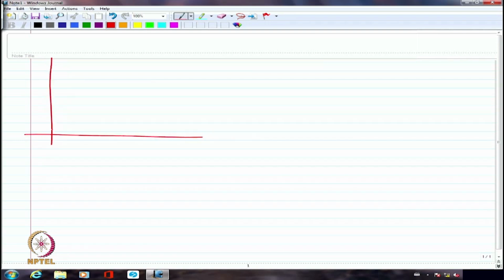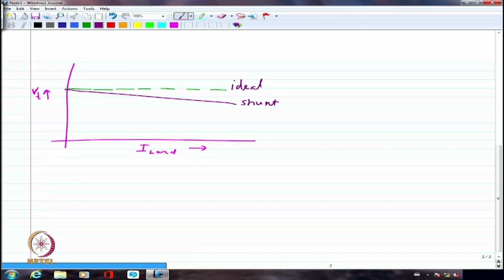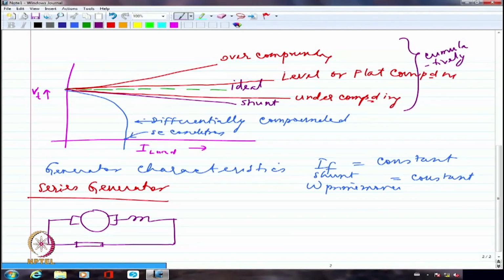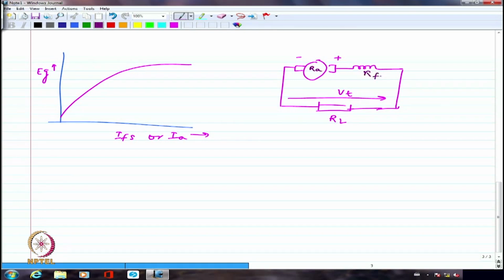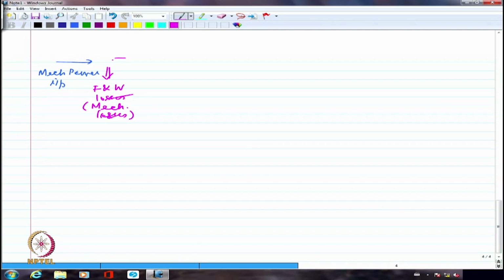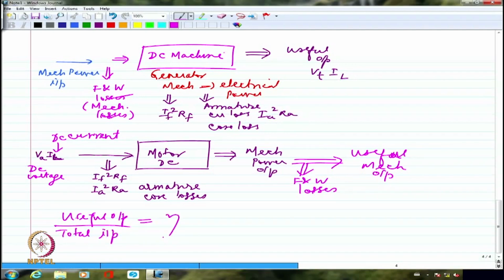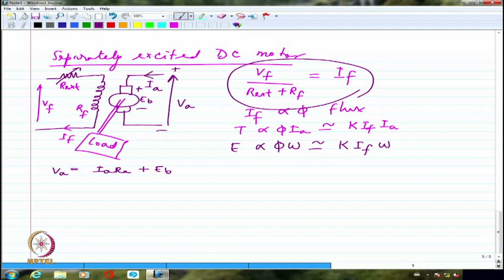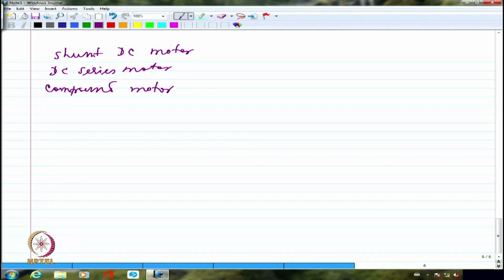DC Generator Characteristics and Introduction to DC Motors